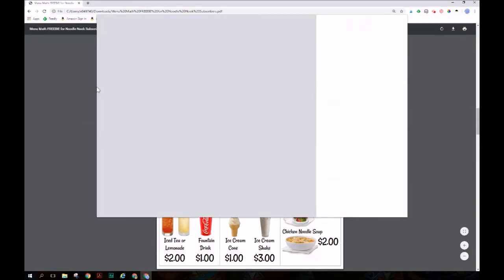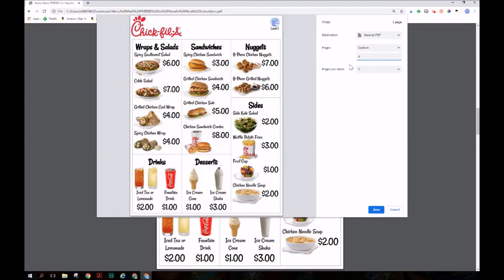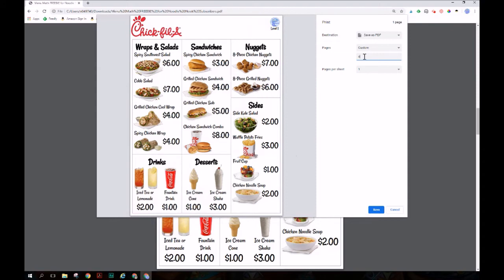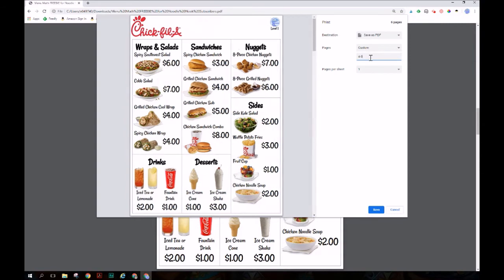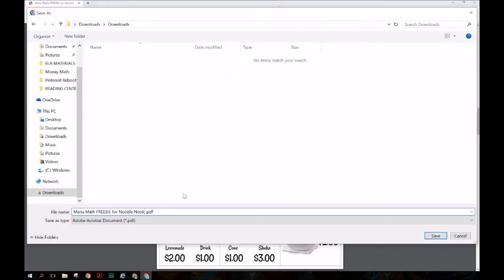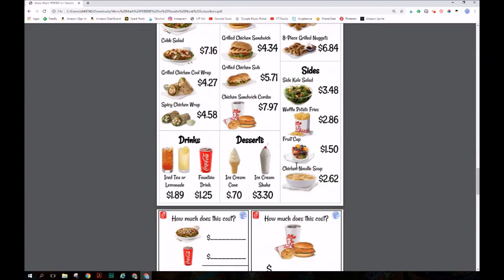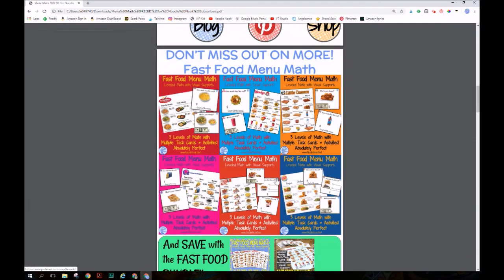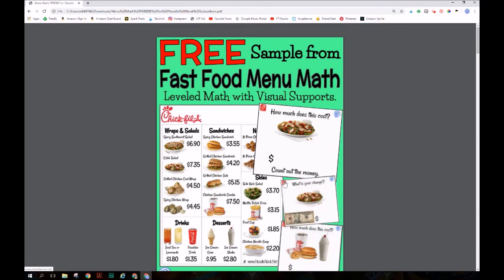Splitting a PDF with Google Chrome Using Print to PDF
Step by step directions on how to save certain pages of a PDF as a PDF using Google Chrome. Perfect to make customized activities for students to use as homework or through Google Classroom.

Be sure to check out other digital products at Noodle Nook on Teachers Pay Teachers